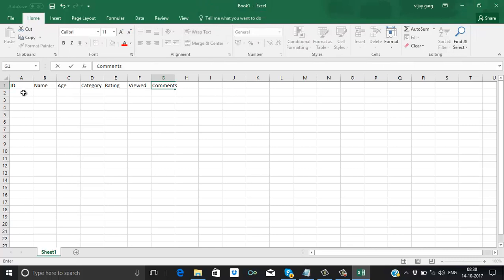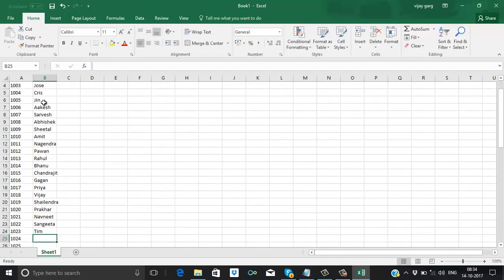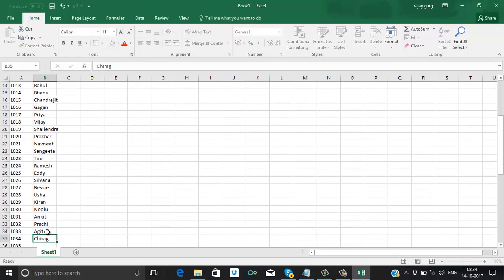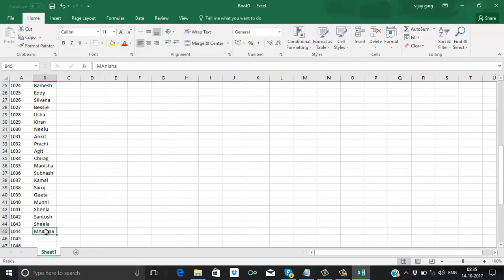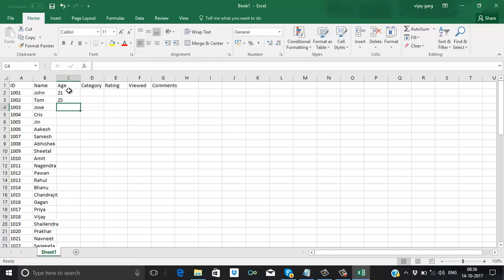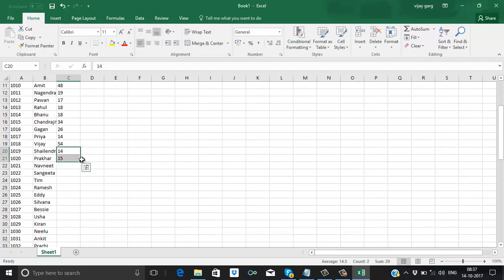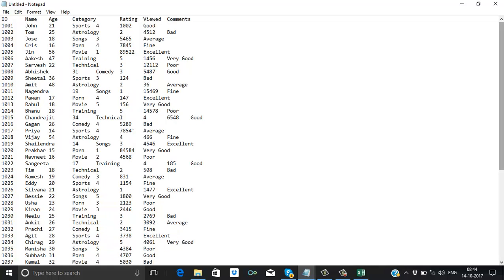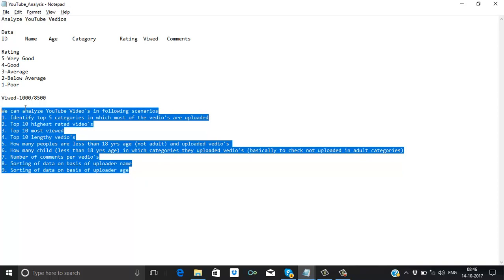introduction Data Preparation And Understanding